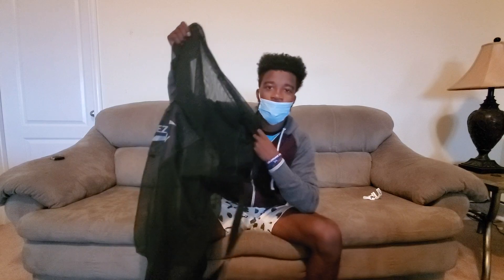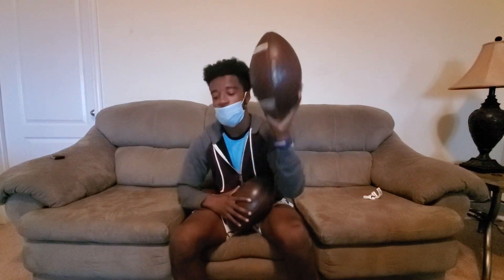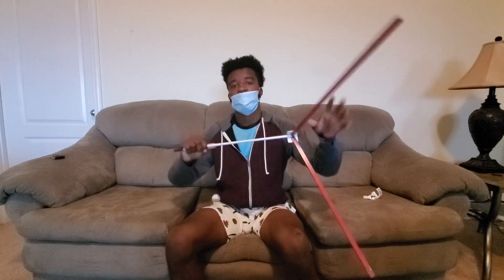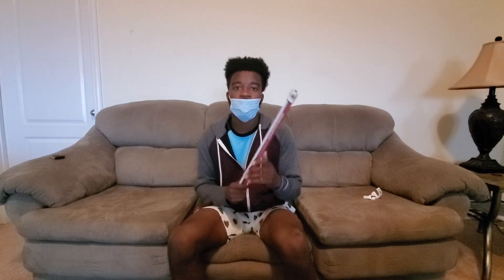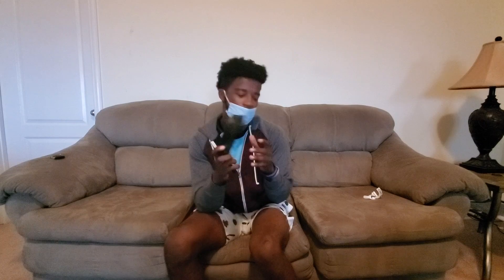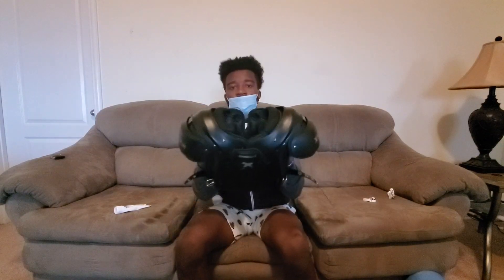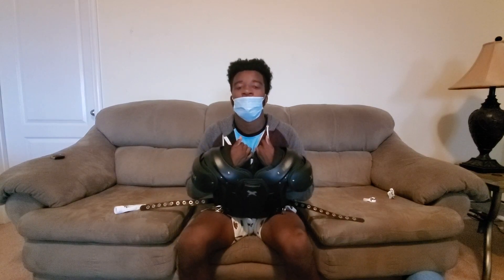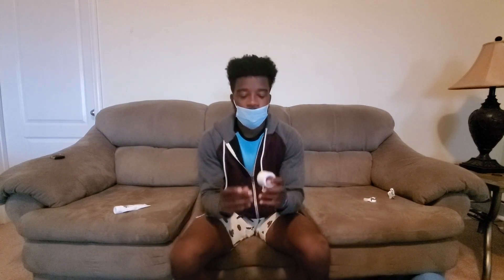Equipment that Kickers & Punters MUST HAVE!!!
Thank you guys for watching another video on my channel, I appreciate you guys and value you guys like family for supporting my channel.